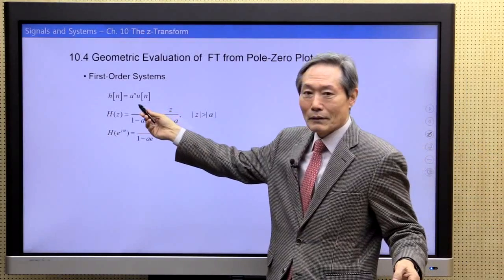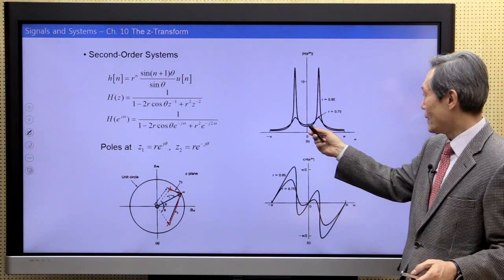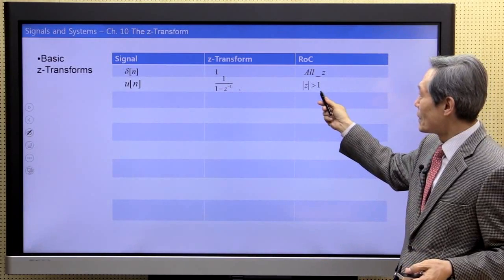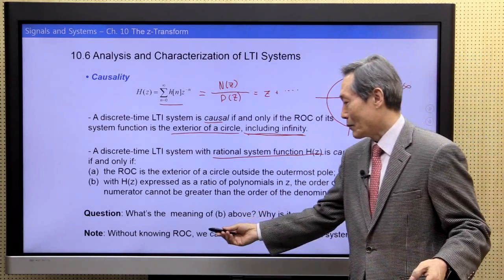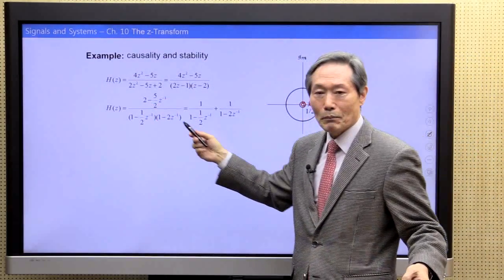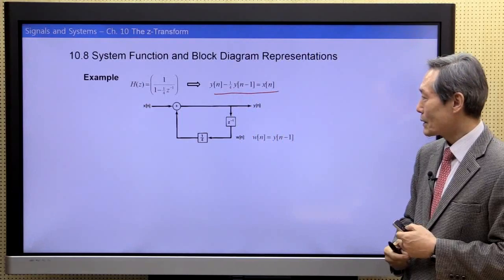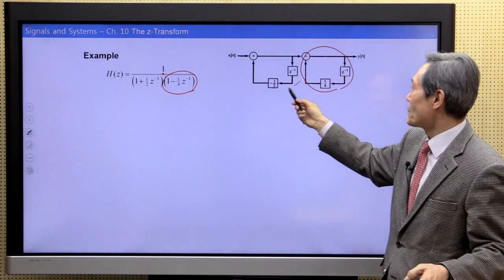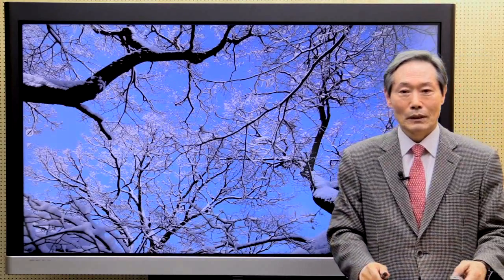Chapter. 10_2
Chapter. 10_2 동영상입니다.